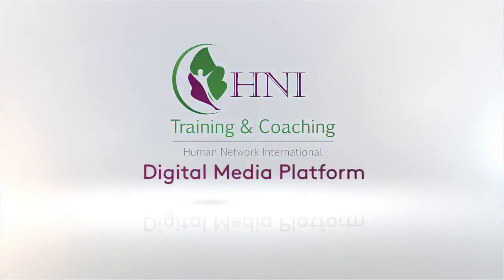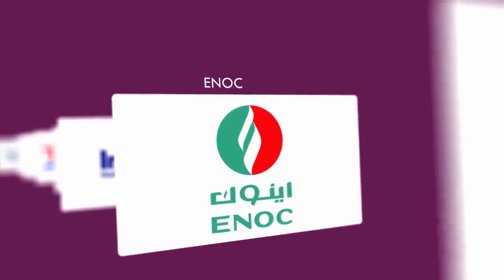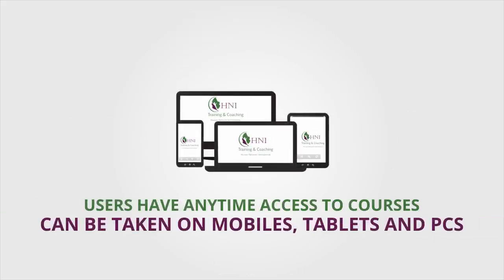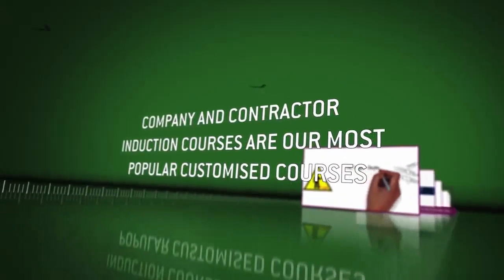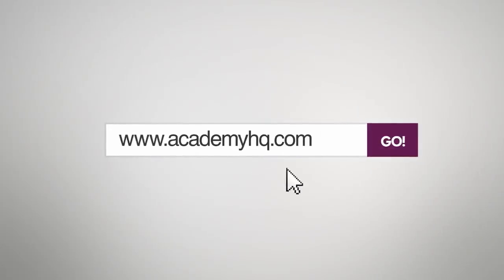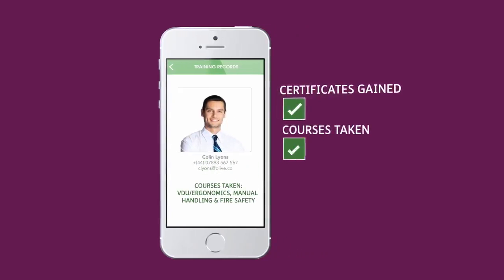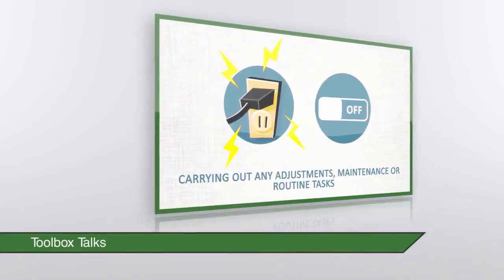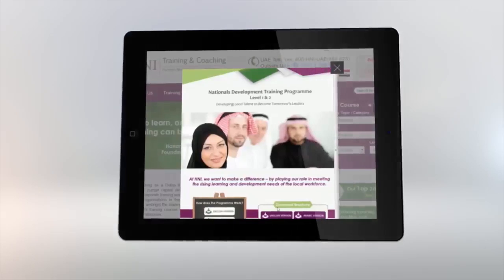Digital & E-learning Solutions with HNI!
Are you looking for E-Learning and Blended Learning solutions that will take your E-Learning deliverables to the next level?